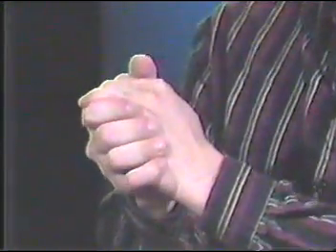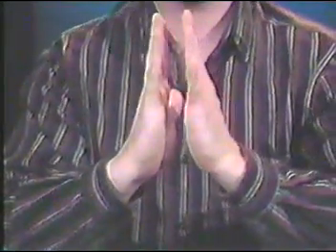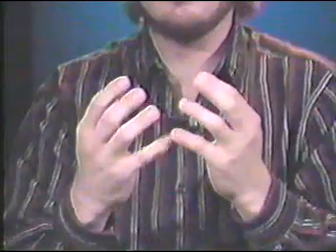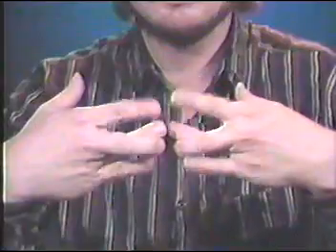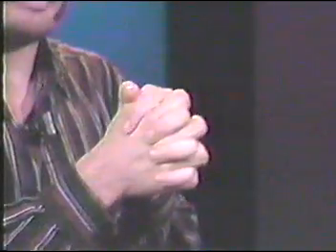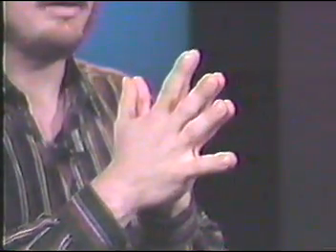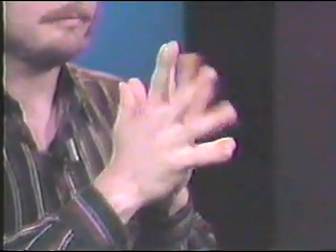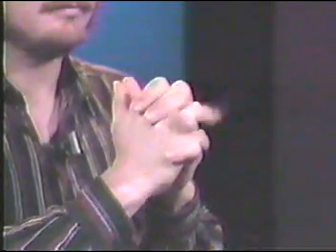FF Pt 03